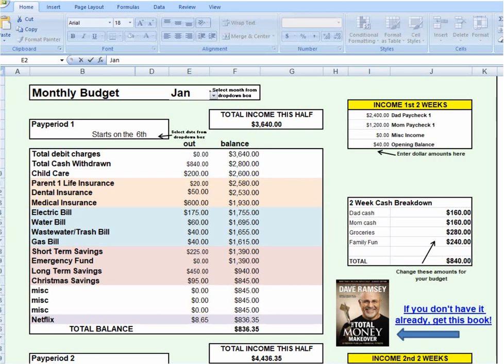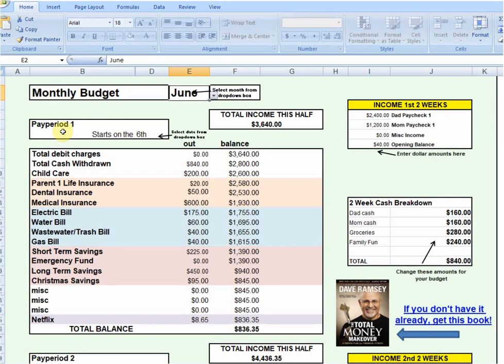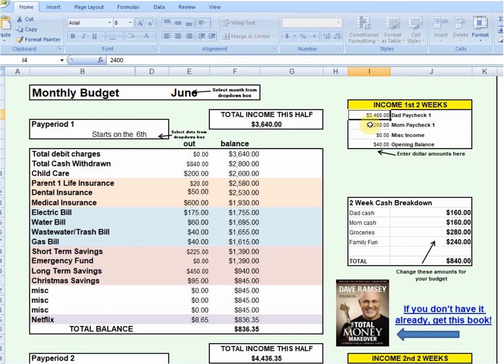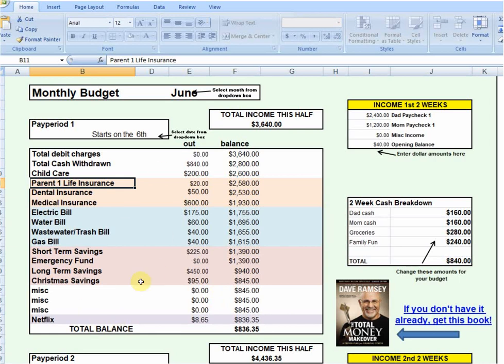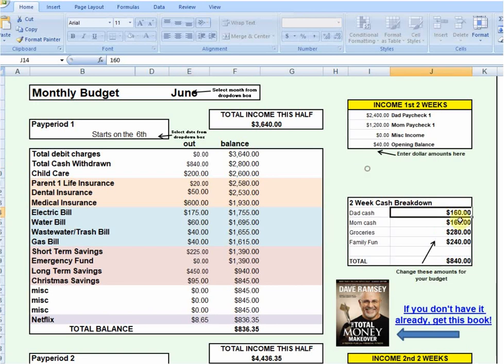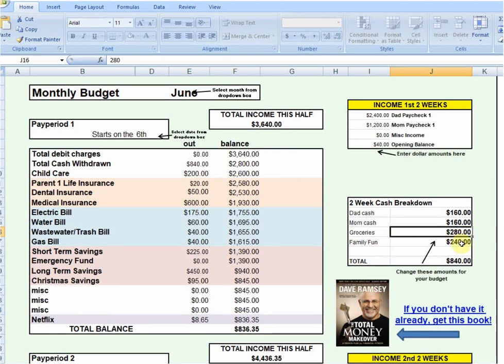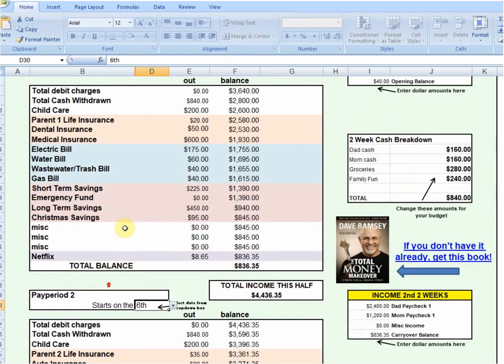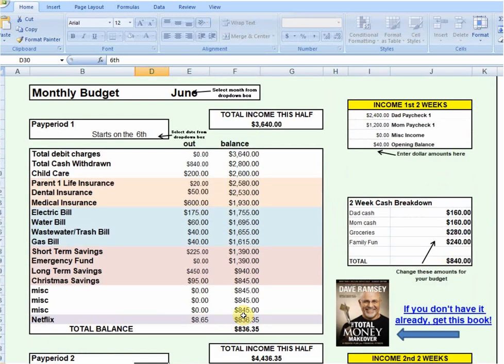How to Use the Best Excel Budget Spreadsheet Template Step by Step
I have what I consider to be the best Excel Budget Spreadsheet Template that I've seen.

Don’t have a copy yet?

It's not complicated; it's intuitive & easy to use.

Now that you have that Excel Budget Spreadsheet Template how do you use it? Let me walk you through the Excel Budget Spreadsheet Template Step by Step here and show you just how easy it is to do a monthly household budget each and every month.

This is the very same spreadsheet my wife and I have used for over 7 years that helped us pay off over $60,000 in debt. Now we live debt free, go on paid for vacations, drive paid for cars and don't sweat the bills.

Join us on this journey and check out these amazing posts which can help a lot.

Just can’t get that first budget cranked out?

Let me do the 1st one and show you just how easy it is!

Already up and running?

Here are more great blog posts to help you keep going!